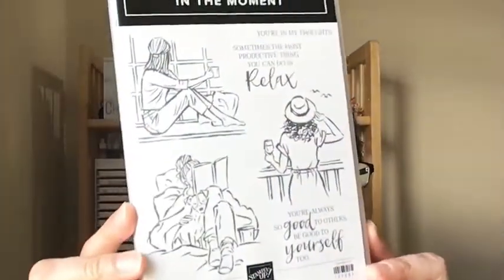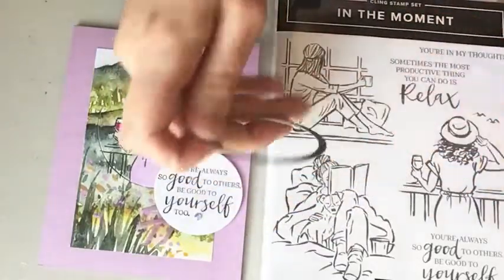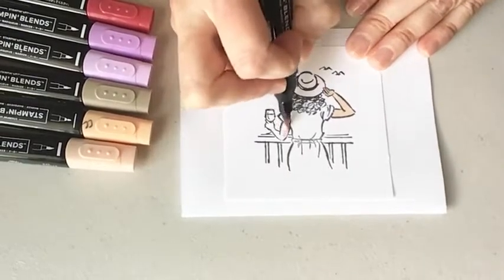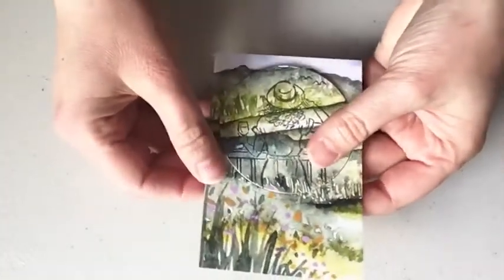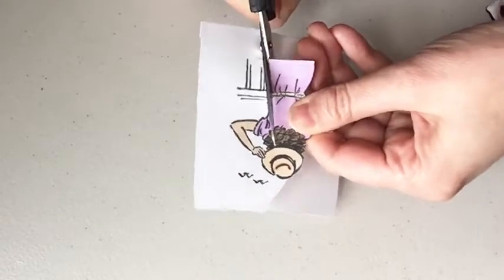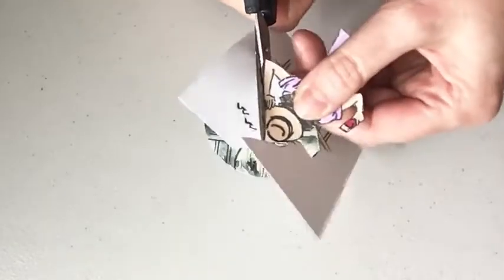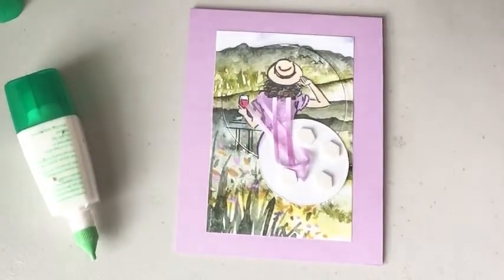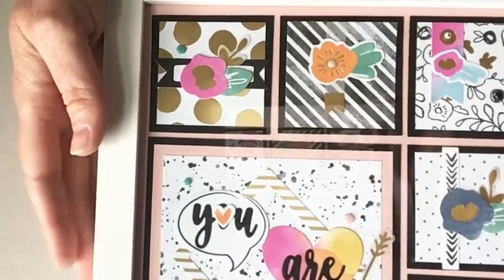Facebook Live Replay: Stampin' Up! In the Moment Paper Piecing Card by Create with Christine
I have a simple paper piecing card for you today. I’m featuring the In the Moment stamp set from page 57 and New Horizons Designer Series Paper from page 43 of the Stampin' Up! January-June 2022 Mini Catalog.

Inspired by card today?

Measurements:
Fresh Freesia Cardstock – 4 ¼” x 11”, scored in half at 5 ½”
Designer Series Paper – 3” x 4 ½”
Basic White Cardstock – 2 ½” square and 3 ½” square
Ribbon – 5” piece

New Horizons 6" X 6" (15.2 X 15.2 Cm) Designer Series Paper [157768] - Price: $11.50
Fresh Freesia 3/8" (1 Cm) Open Weave Ribbon [155615] - Price: $7.00

Happy Stampin',
Christine